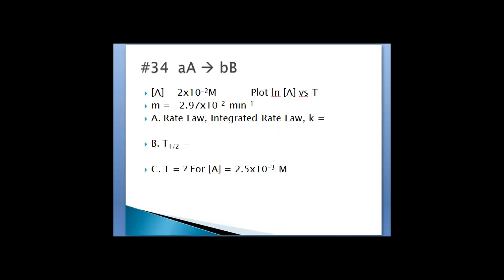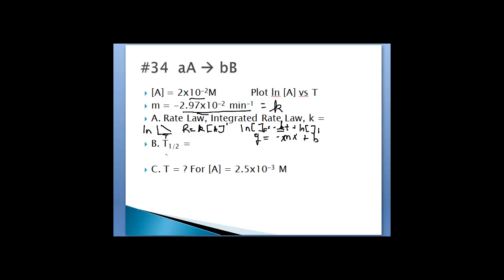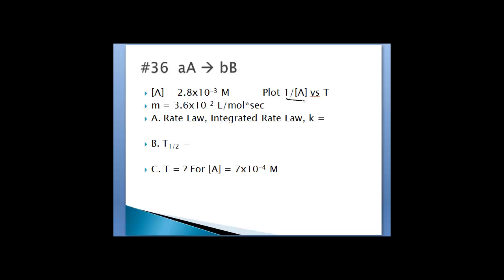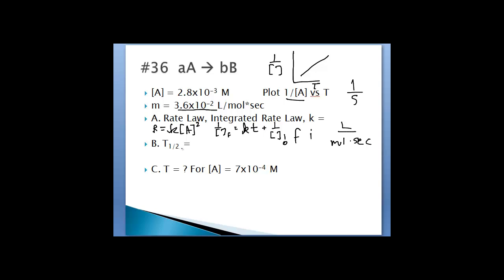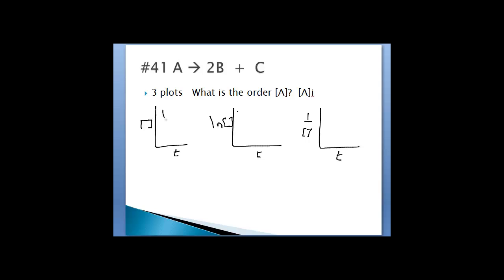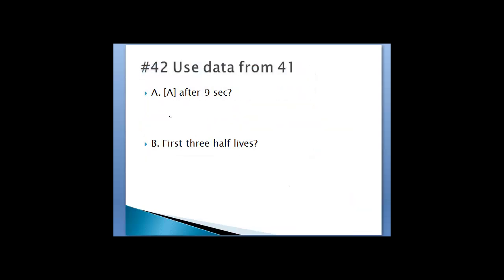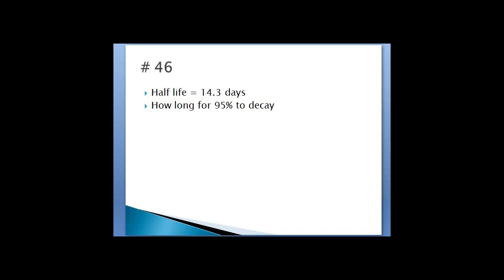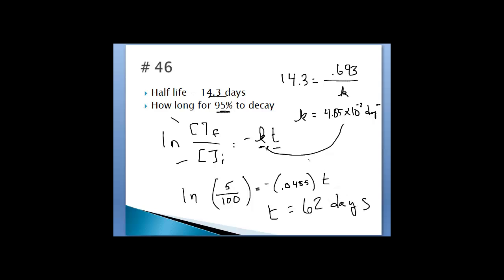AP - Kinetics Homework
#32,34,36,41,42,46 - Ch 12